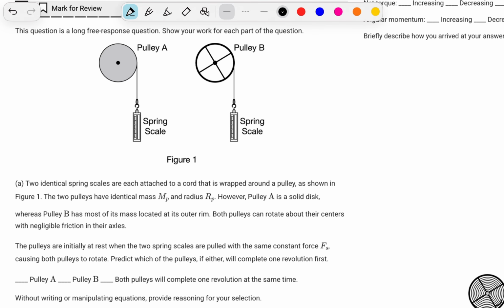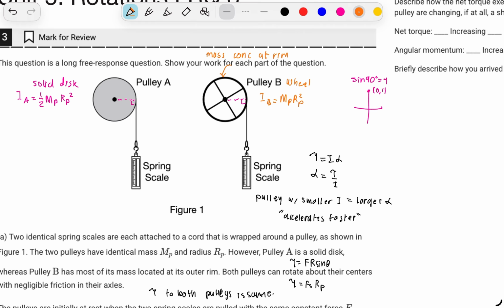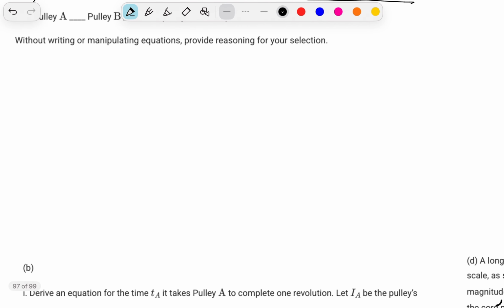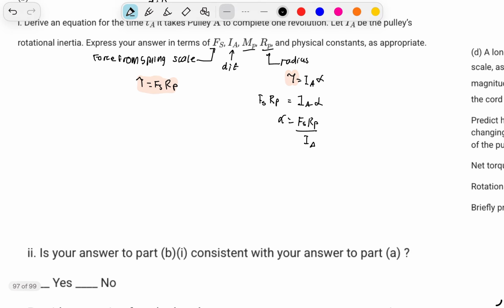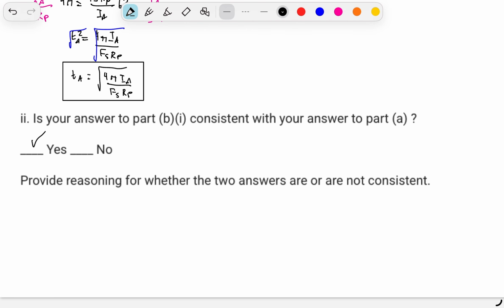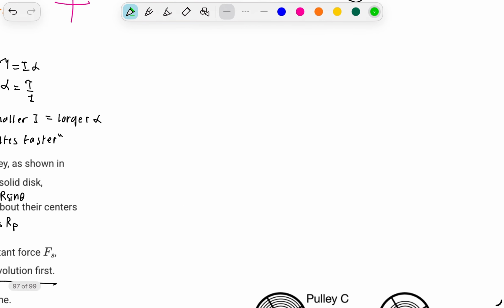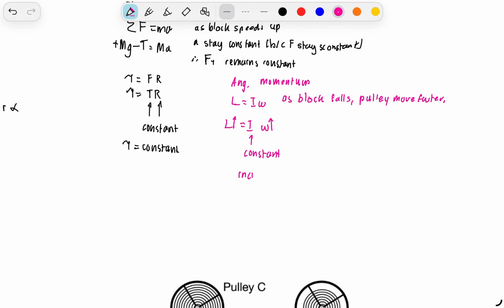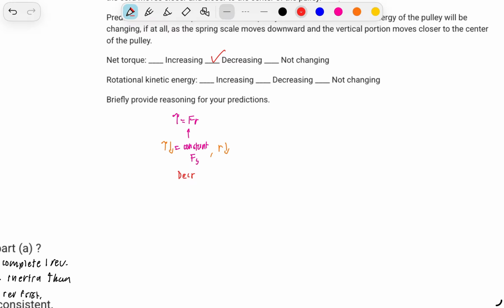AP Physics: Unit 5: Rotations FRQ 3